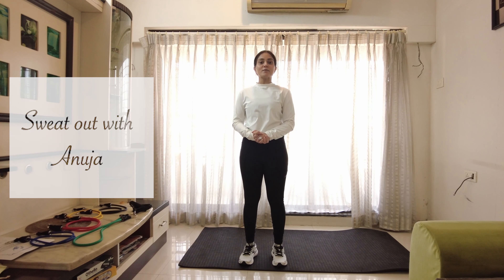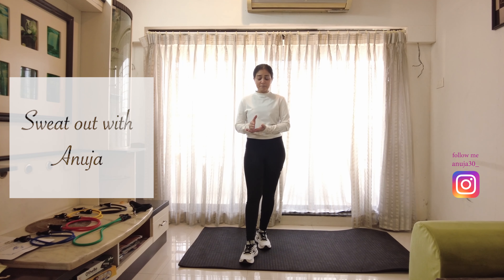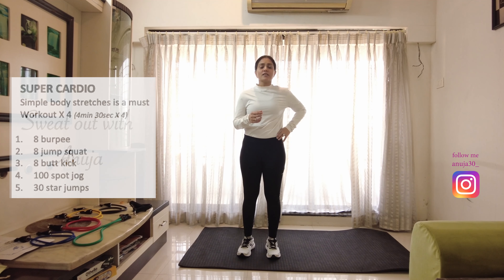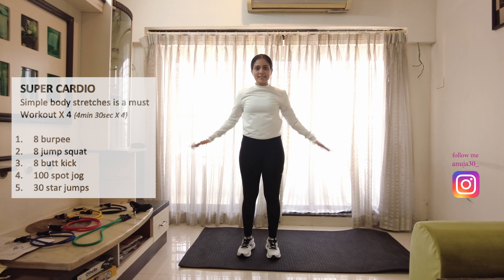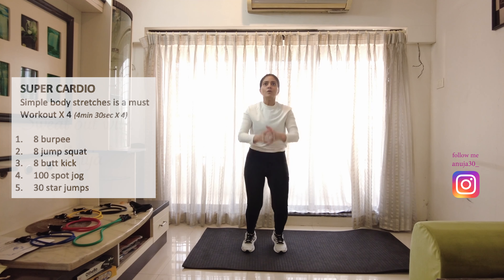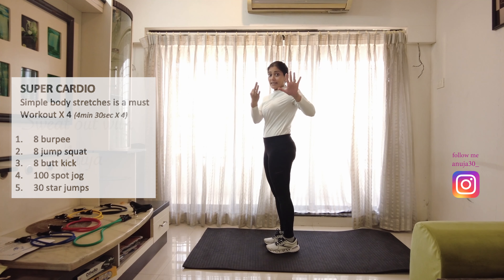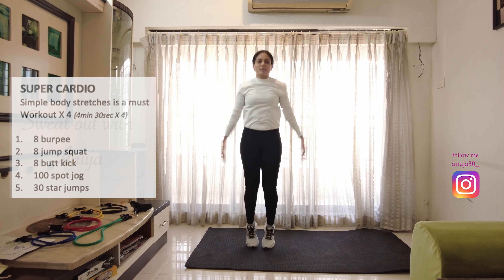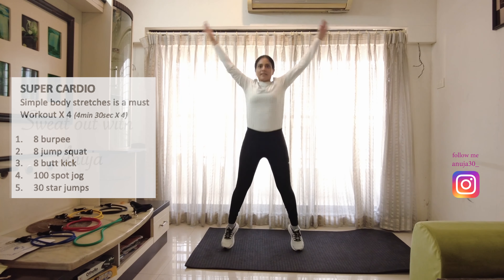Sweat out With Anuja - CARDIO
SUPER CARDIO

Simple body stretches is a must

Workout X 4 (4min 30sec X 4)
1. 8 burpee
2. 8 jump squat
3. 8 butt kick
4. 100 spot jog
5. 30 star jumps

2 min rest between each set.